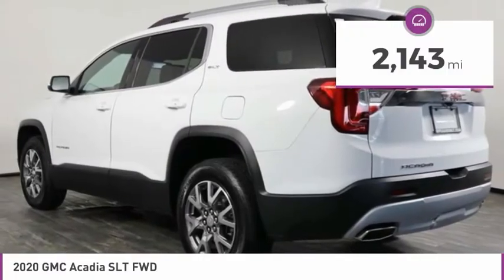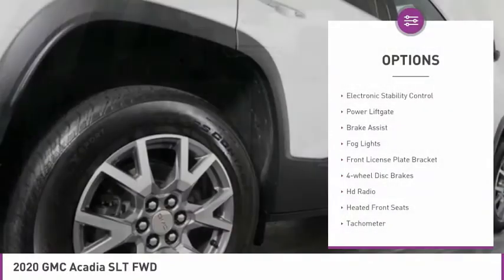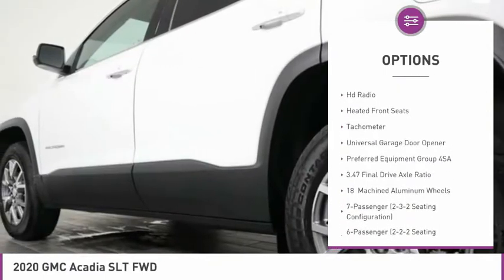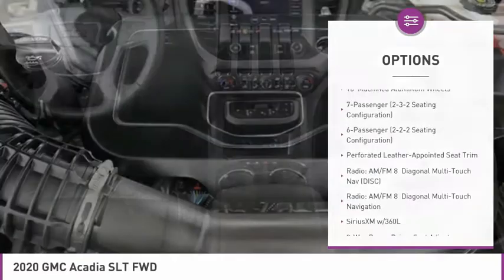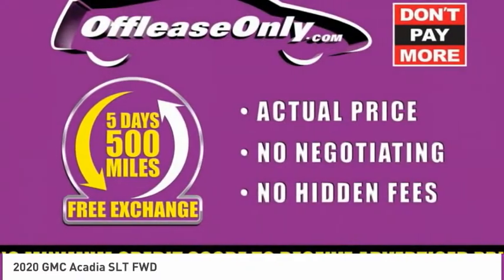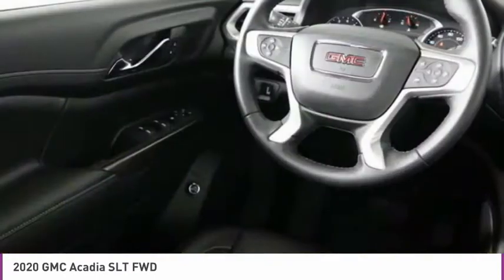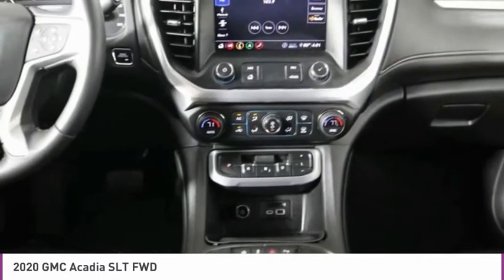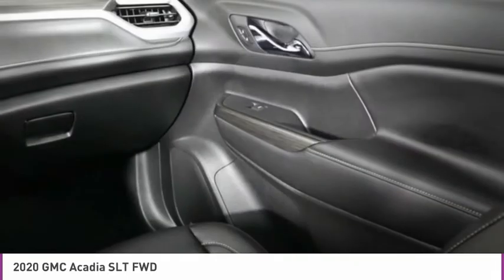2020 GMC Acadia C309824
2020 GMC ACADIA West Palm Beach, FL
Stock# C309824

*Tinted Glass | 3rd Row | Leather | Dual Climate Control | Touch Screen | Back-up Camera |*

Save Big; Original Price was $40,935. Our professional-grade One Owner 2020 GMC Acadia SLT will exceed your expectations and make you smile! Powered by a TurboCharged 2.0 Liter 4 Cylinder that offers 230hp paired with an innovative 9 Speed Automatic transmission with advanced stop/start technology. With this Front Wheel Drive SUV, enjoy near 30mpg on the open road and enjoy responsive handling with functionality that will help you take on your day with ease. Sleek and stylish, the contemporary crossover design of our SLT exudes elegance with LED lighting, fog lights, roof rails, and beautiful wheels.
Relax in SLT's power front leather seats with lumbar adjustments and enjoy a wealth of intuitive technologies including remote ignition, keyless ignition/entry, a power liftgate, a color driver information display, and tri-zone automatic climate control. Staying safely connected and in control is easy with Bluetooth, a prominent touchscreen, the IntelliLink infotainment system, available WiFi, and a premium Bose sound system with available satellite radio, Apple CarPlay, and Android Auto.
Drive with confidence knowing that GMC offers solid safety features like an HD rearview camera, blind-spot monitor, lane departure warning system, rear cross-traffic alerts, rear parking sensors, ABS, Teen Driver, stability/traction control, OnStar emergency telematics and even a system that reminds the driver to check the backseats for passengers before leaving! Give your family the security, performance, and comfort that only come from owning an Acadia!